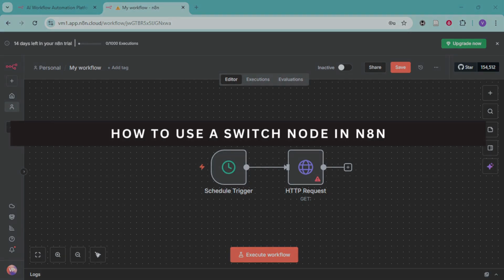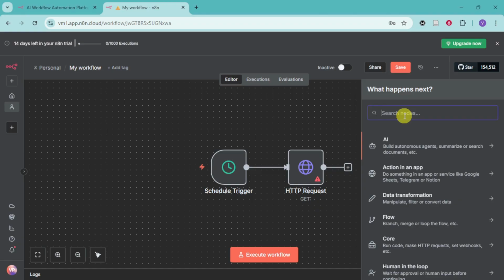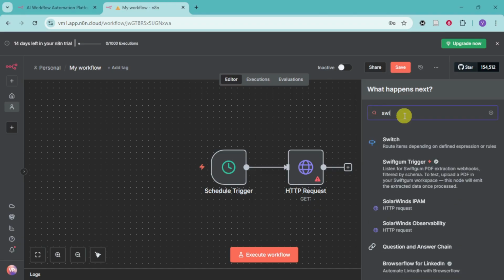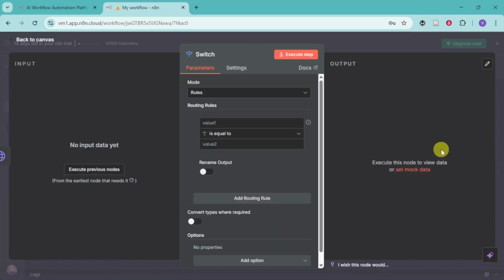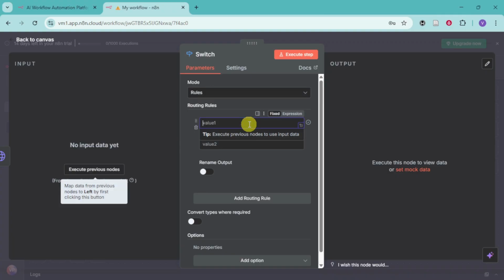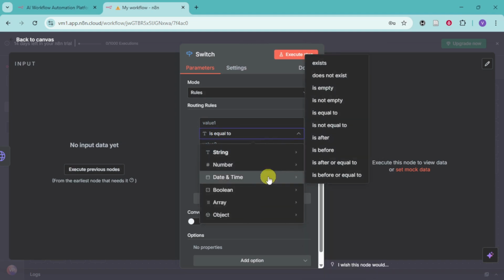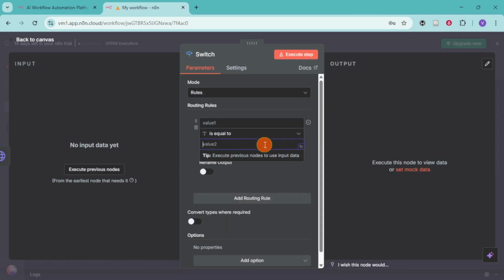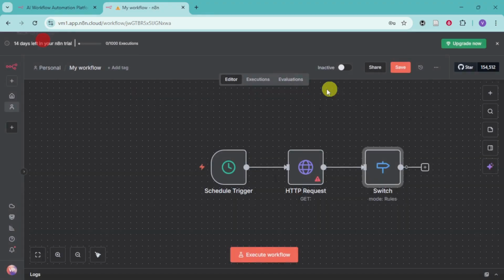How to Use a Switch Node in n8n | n8n Tutorial (2027)